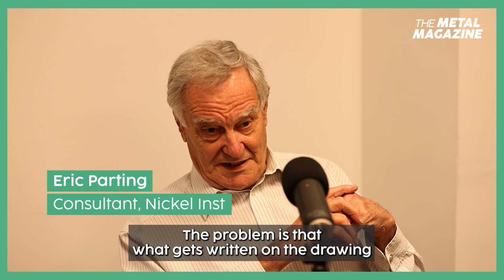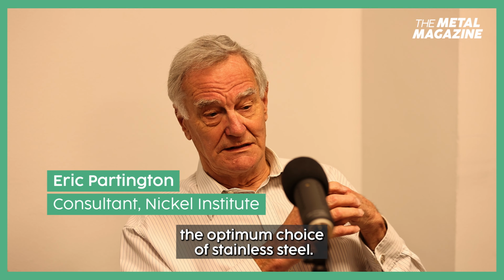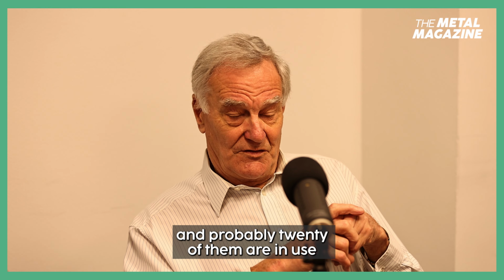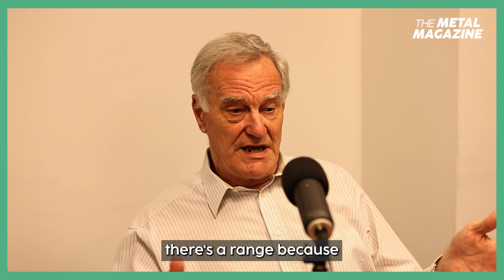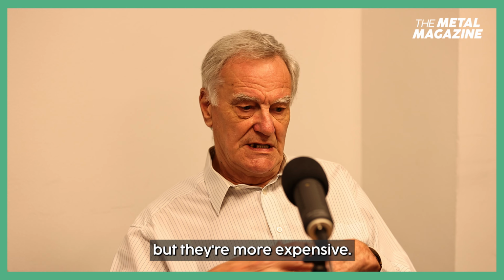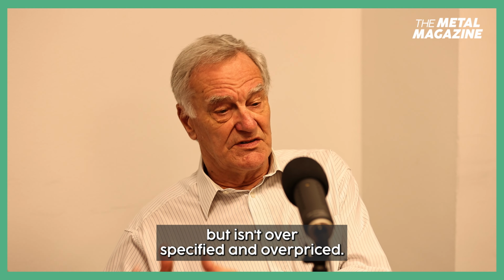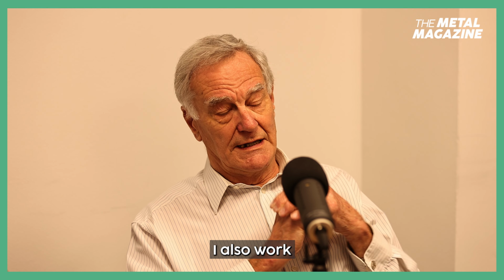Stainless Steel in the Food and Beverage Industry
Stainless Steel in the Food and Beverage Industry is a new event being hosted jointly by the British Stainless Steel Association, the Nickel Institute and the European Hygienic Engineering and Design Group.

In this video, Rob Cooper (BSSA) and Eric Partington (Nickel Institute / EHEDG) explain why they are running the event, who will benefit from attending, and how you can get involved.

The first conference will be held at The Warwickshire Hotel on 9th March 2023.

You can also read the article that accompanies this video by visiting The Metal Magazine

The Metal Magazine is a collection of articles, interviews, editorials and features about topics related to the metal and engineering sectors. Published by Comton Media, the magazine is a modern response to the demand for industry news, which is more reactive than a quarterly printed magazine, avoids the clutter and distraction of LinkedIn, and which features genuinely newsworthy articles.